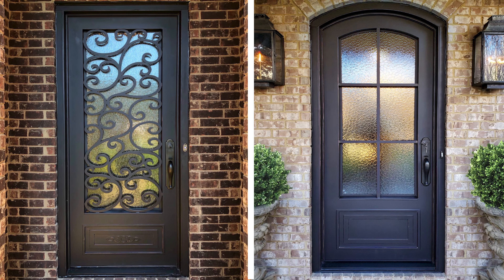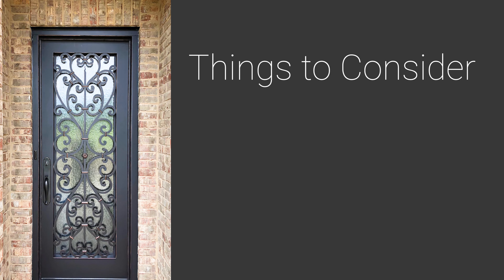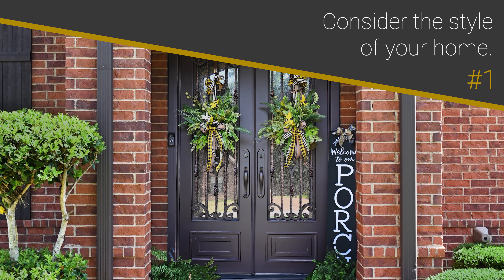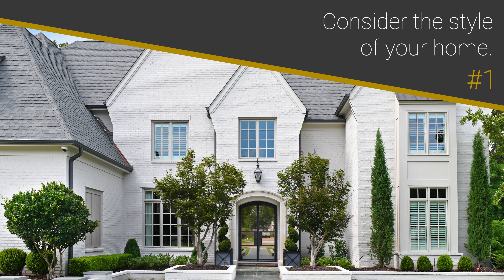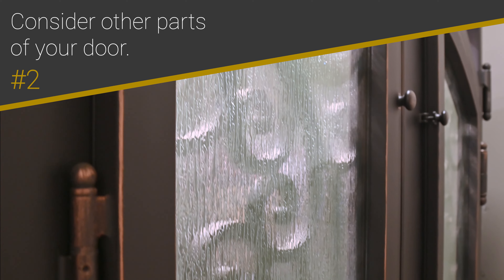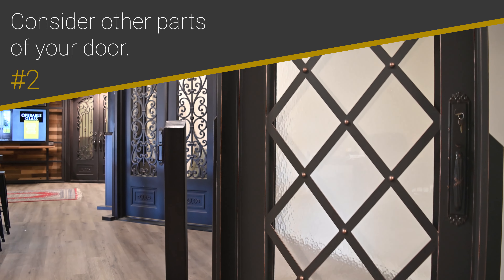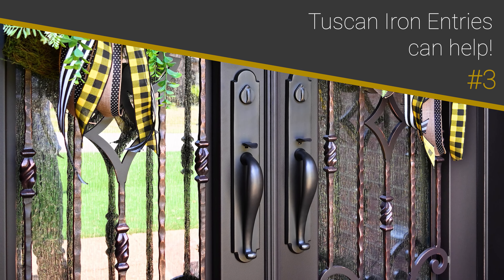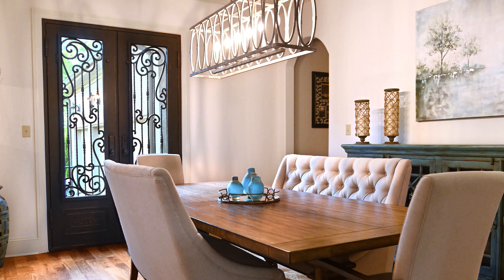Iron Door Designs: Which is Best for You?